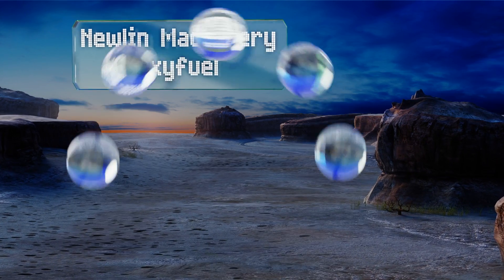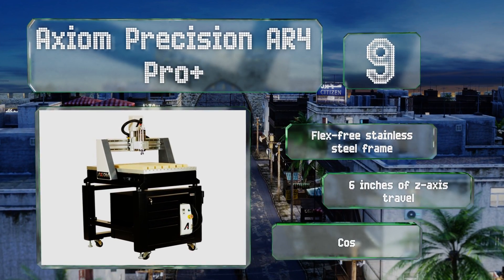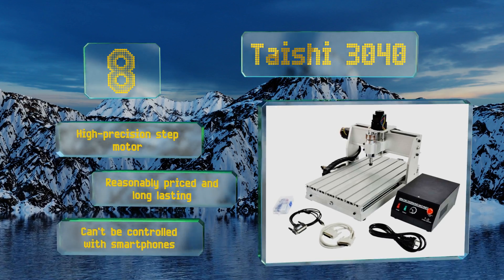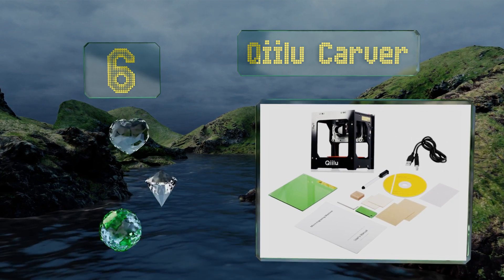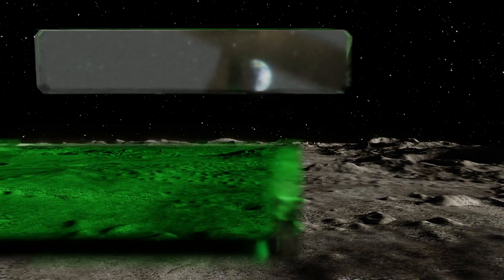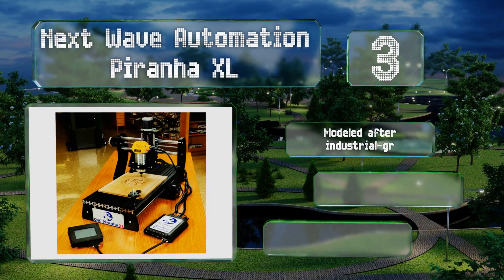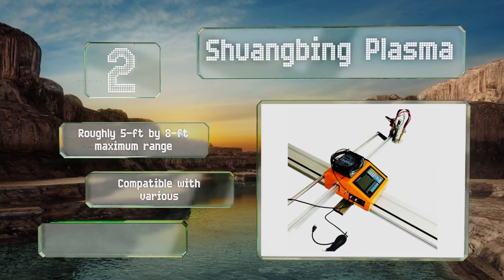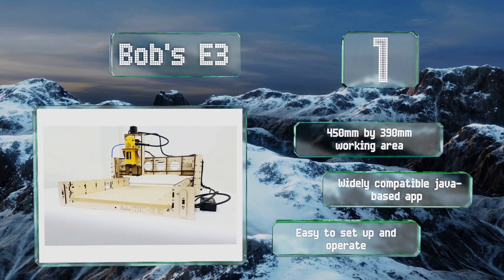10 Best CNC Machines 2019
Our complete review, including our selection for the year's best cnc machine, is exclusively available on Ezvid Wiki.

Cnc machines included in this wiki include the mysweety 3018 pro, qiilu carver, ucontro desktop, newlin machinery oxyfuel, taishi 3040, next wave piranha fx, bob's e3, axiom precision ar4 pro+, shuangbing plasma, and next wave automation piranha xl.

Cnc machines are also commonly known as cnc routers.